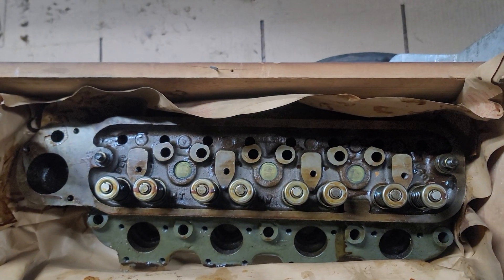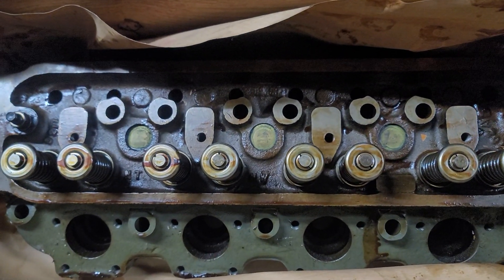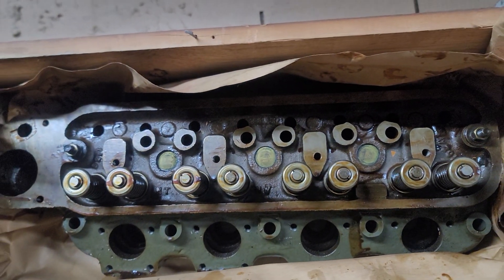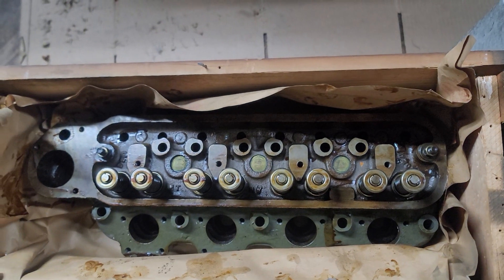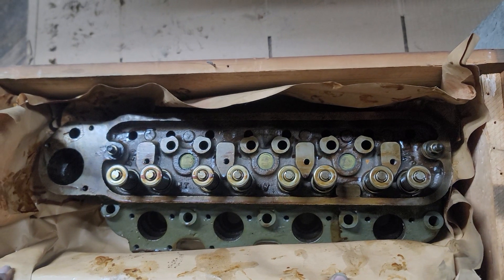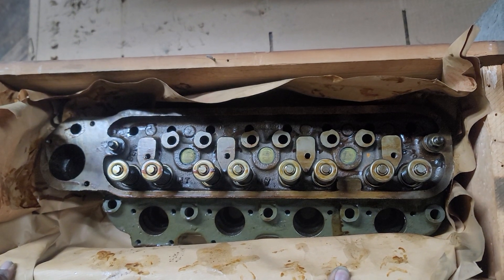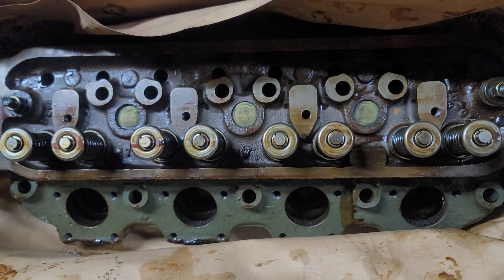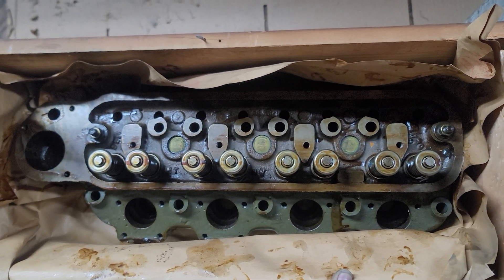Waukesha 180DLC Cylinder Head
Waukesha Factory New Surplus Obsolete Cylinder Head, We have Original Cylinder kits and parts in stock to completely recondition your 180DLC Waukesha engine .Contact us at or visit our website at Jobbersinc.com thank you for your support -over 70 years Waukesha Engines, Parts and Service!